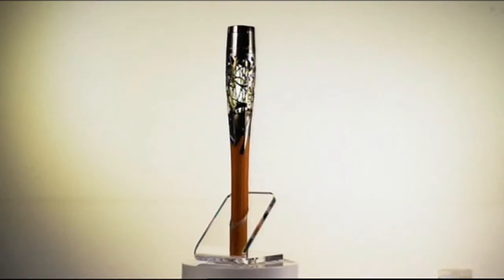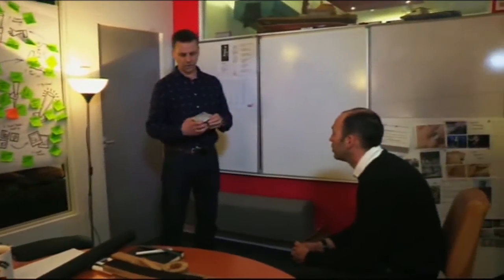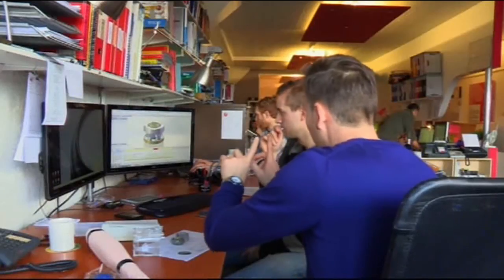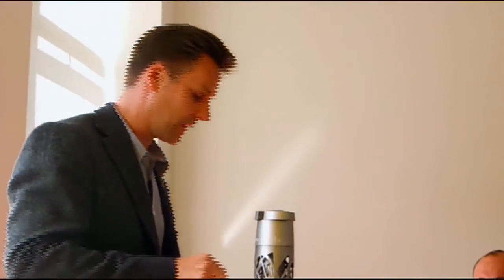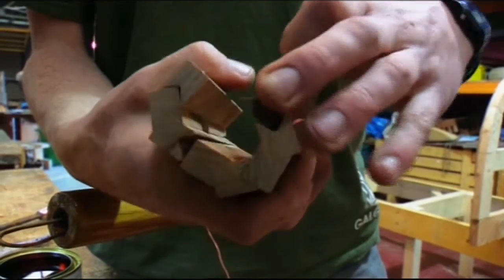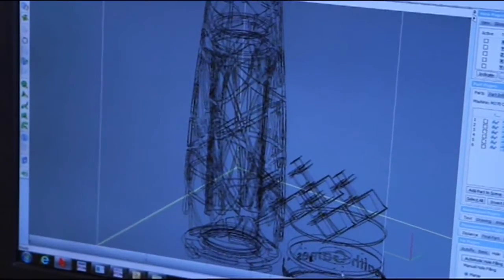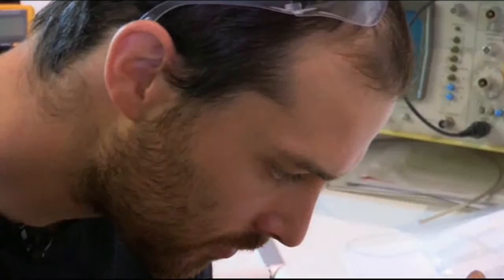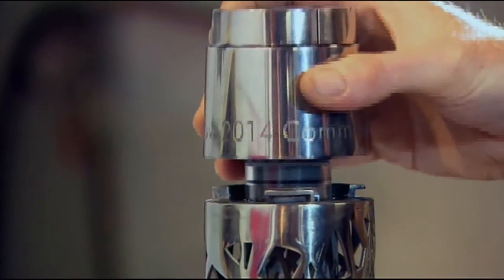Designing the Queen's Baton - 2014 Commonwealth Games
BBC News put together an 8 minute documentary on how 4c Design went about designing the Queen's Baton for the 2014 Commonwealth Games in Glasgow.